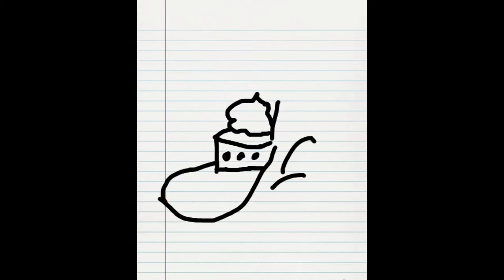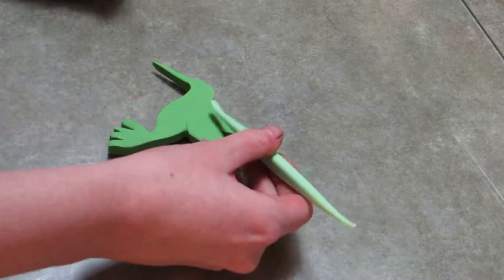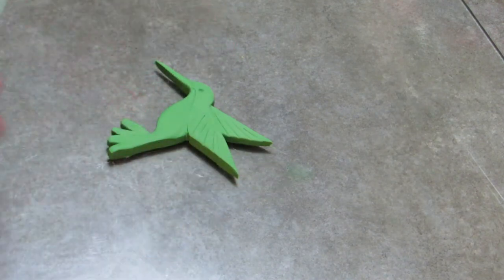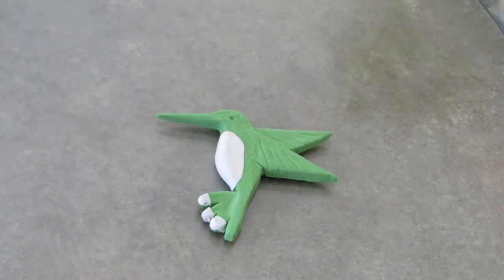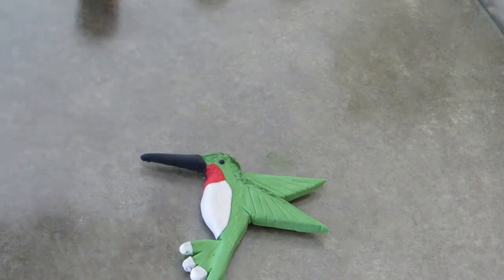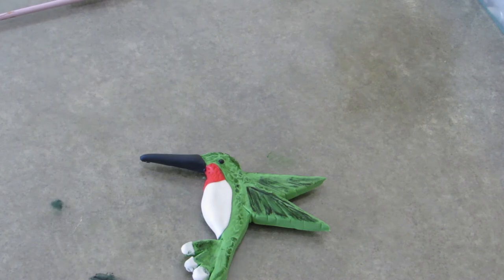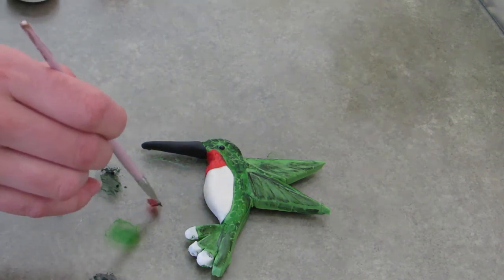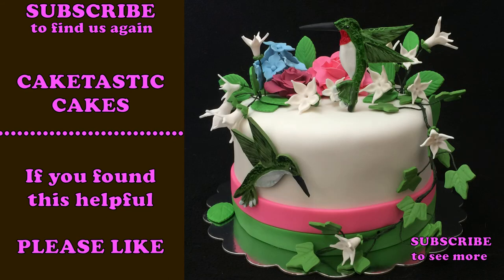Male Hummingbird Cake Tutorial (Part 2) How to Make a Bird Cake Topper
🍥 This is part 2 in a 2 part series on how to make gum paste decorations for a hummingbird themed cake.  This video focuses on making the male humming bird.  They are easy to make and super cute.  You can just make this one or watch the other video to make both.